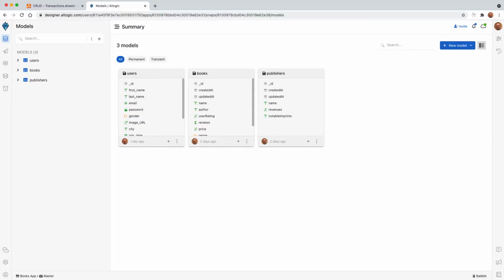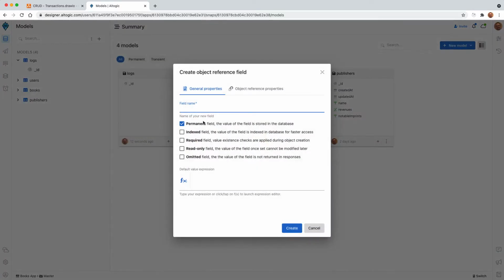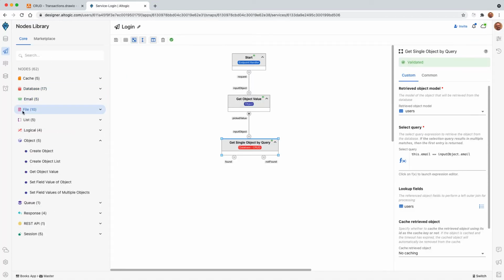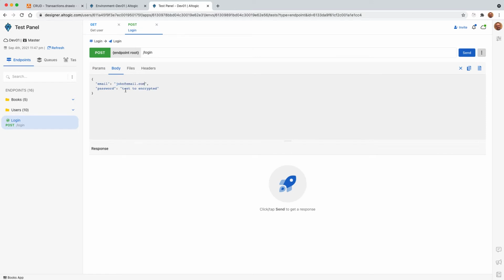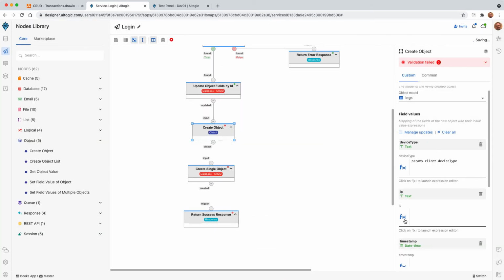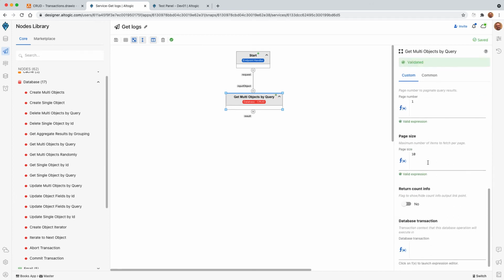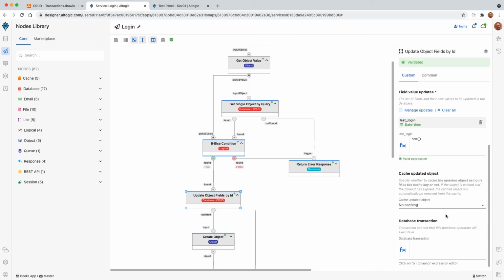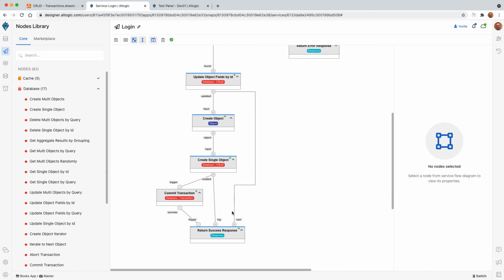CRUD Operations: Database Transactions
The database transactions are a must-have to ensure the integrity of your application data. In this video, we first review what a database transaction means and work on a practical example of how to model database transactions in Altogic.